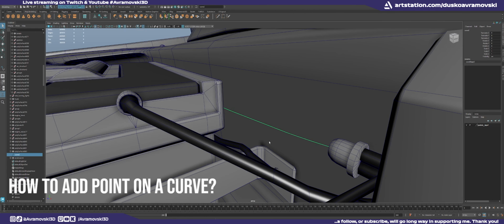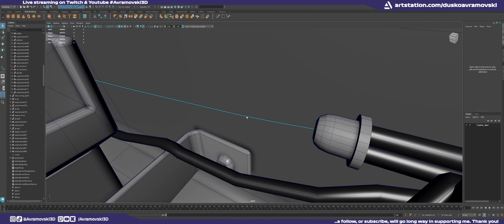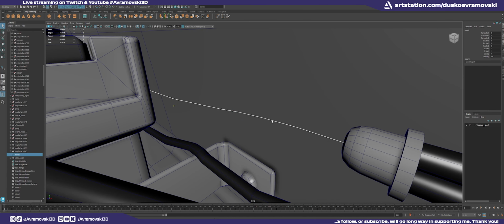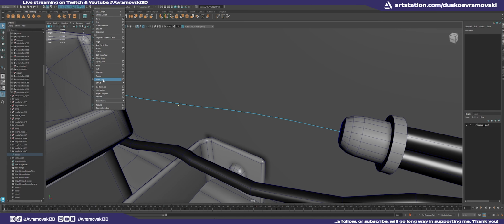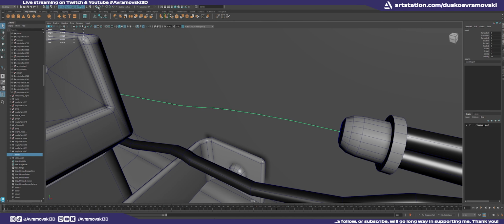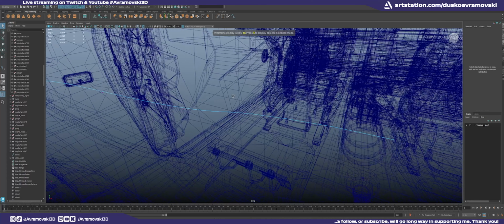MAYA | HOW TO ADD POINT ON CURVE | QUICK TUTORIAL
00:00 - Start
00:14 - How to add point to curve
01:15 - How easy is to miss the curve
01:36 - Adding shortcut menu

I always say that for pretty much everything you want to do in 3D, there are about three different ways that you can do it, and this is one of how to add a point on a curve in Autodesk Maya 2025, also how to add shortcut on the custom shelf menu so you don't have to search for the options in the menu itself.

Tools used:
3D modeling: Autodesk Maya
References: PureRef
Streaming: OBS
Texturing: Photoshop / Substance 3D Painter

This stream is focused on professional hard surface modeling, automotive design accuracy, and real world 3D production workflow.

More work like this will show up here over time.

If this is something you enjoyed watching and want to see more of it, subscribing to the channel is the best way to support future streams, showcases, and deep-dive modeling sessions.